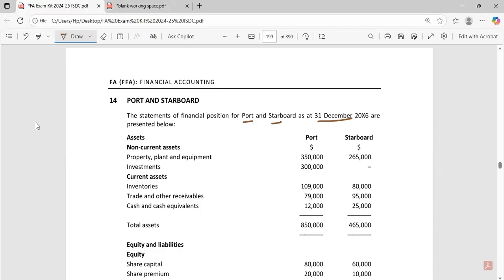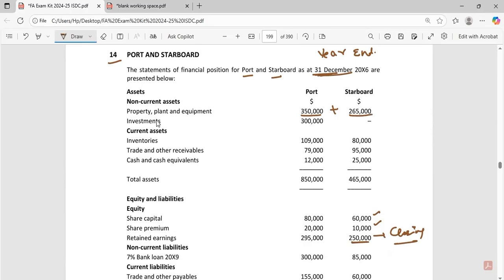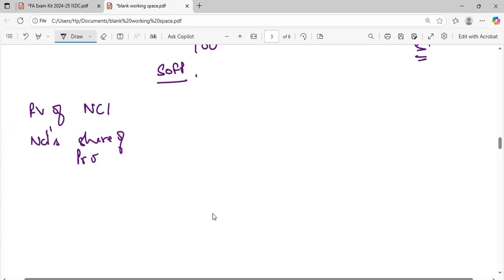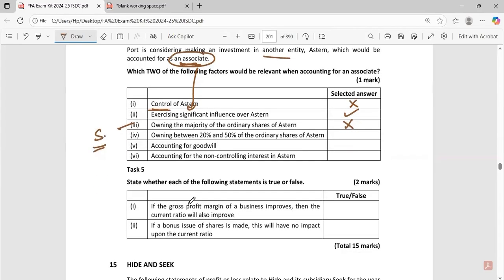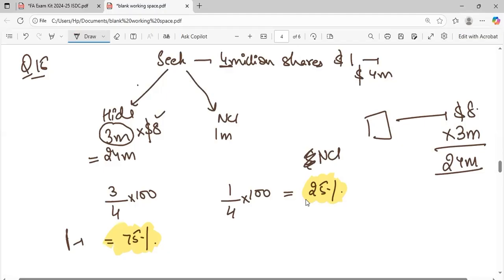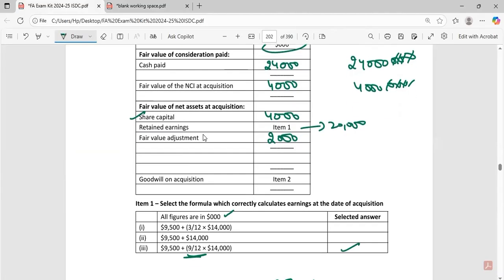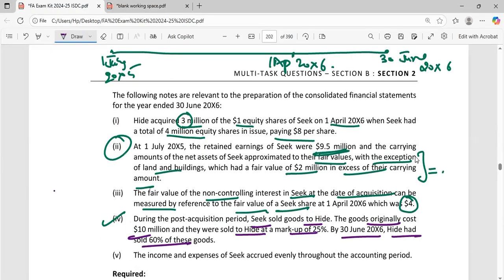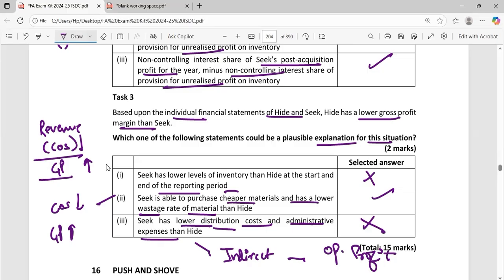ACCA F3 | Kaplan Exam kit: Port & Starboard, Hide & Seek - MTQ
In this video, we break down the Port and Starboard, Hide and Seek  question from the Kaplan Exam Kit for ACCA F3 (Financial Accounting)
This is a multi-task question (MTQ) focused on consolidation, a key topic in the F3 syllabus.

👉 You’ll learn how to:
•Understand the structure of a consolidation  question in the exam
•Calculate non-controlling interests (NCI)
•Eliminate intra-group transactions and unrealised profits
•Tackle common tricky areas and avoid exam pitfalls

Whether you’re preparing for your next ACCA F3 (FA) exam or reviewing consolidation basics, this step-by-step walkthrough will help you master this essential topic with confidence.